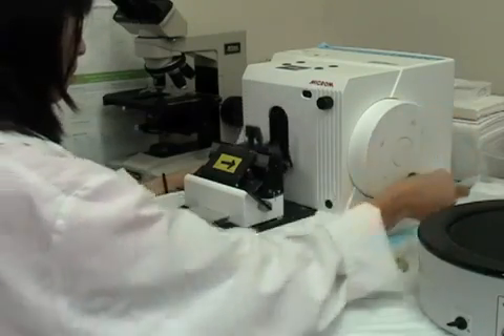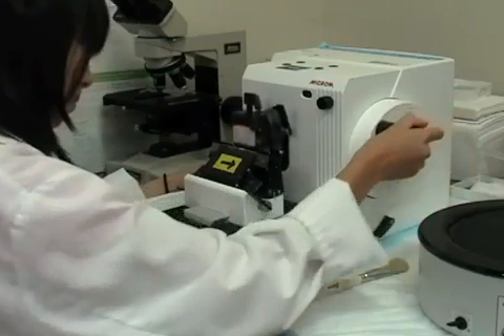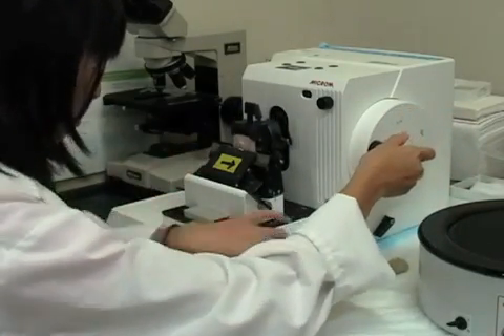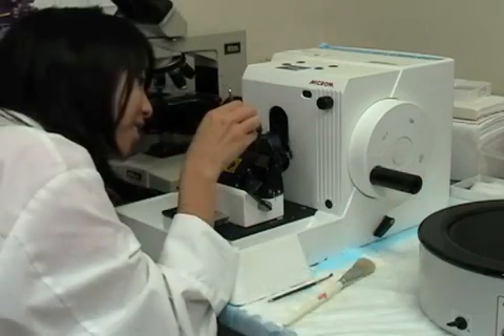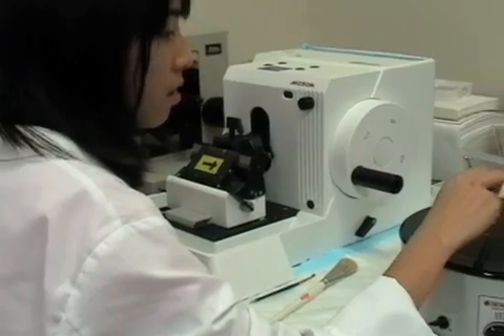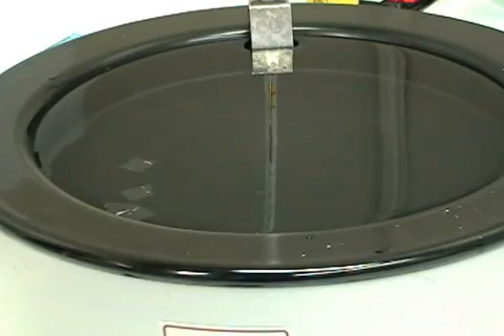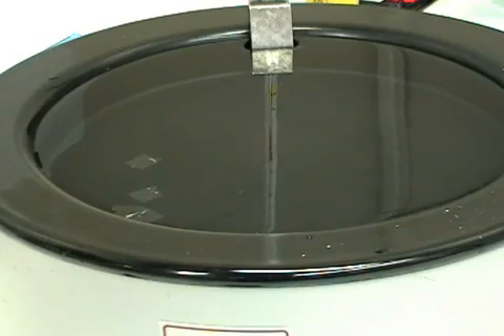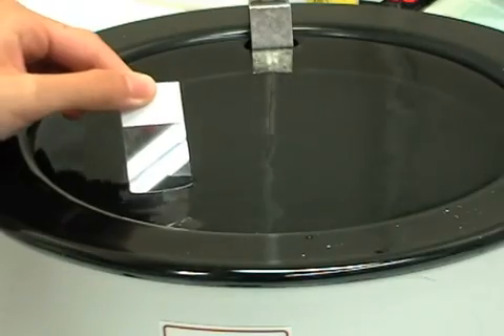Microtome by Evon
Evon shows how to operate a microtome in preparation for immunohistochemical staining and what purpose it serves in the medical field.